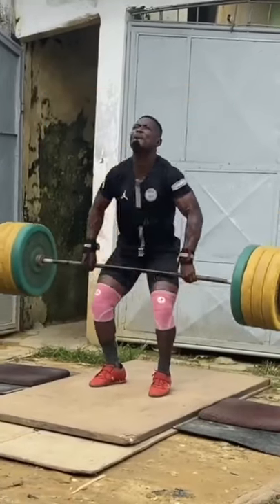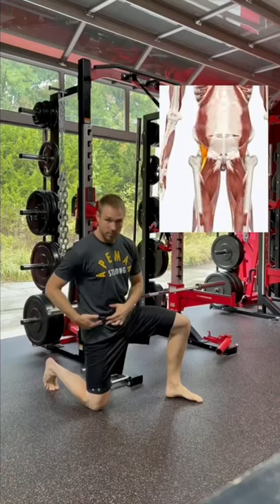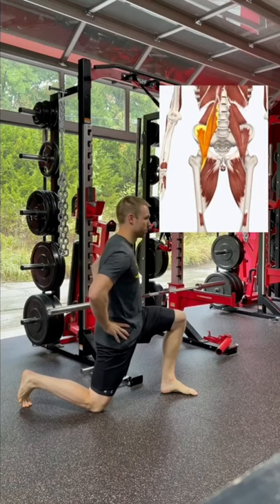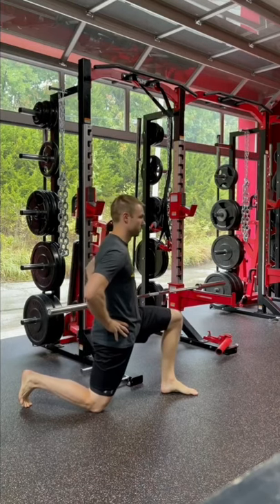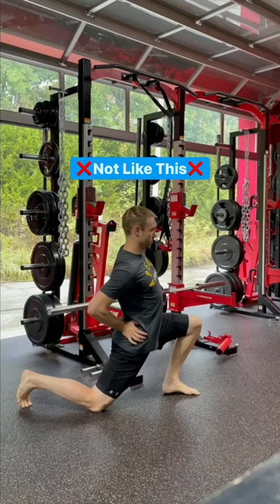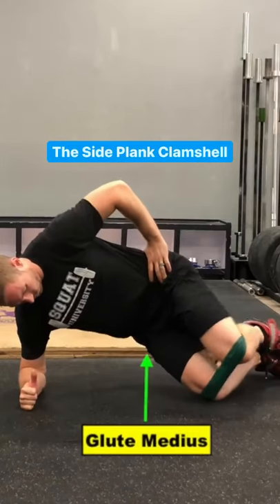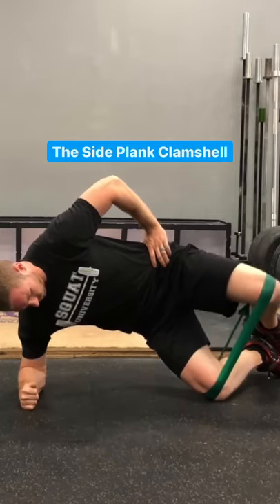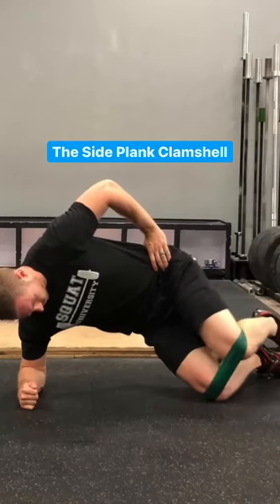How to Fix Stiff Hip Flexors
Here's a 2 step approach to fixing tight hip flexors. First you need to learn how to stretch them correctly and second, you need to address WHY They often feel so stiff in the first place (usually as compensation due to weakness/instability within the lateral and posterior glutes).